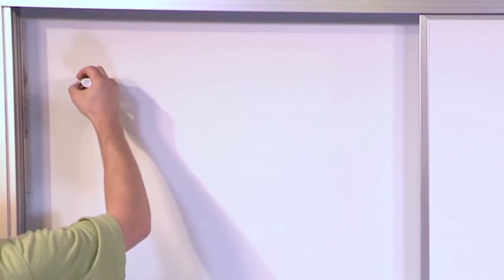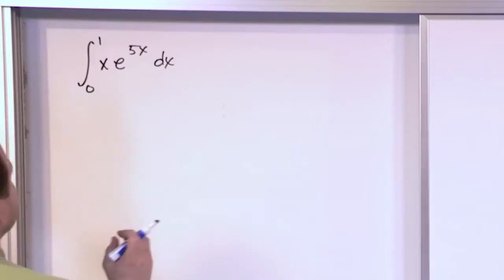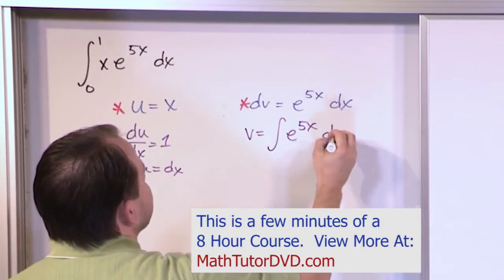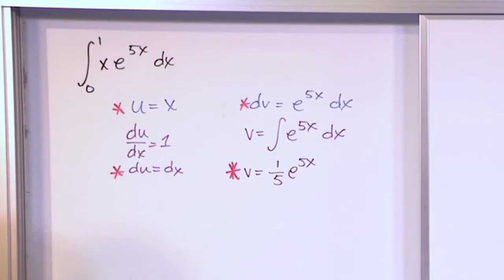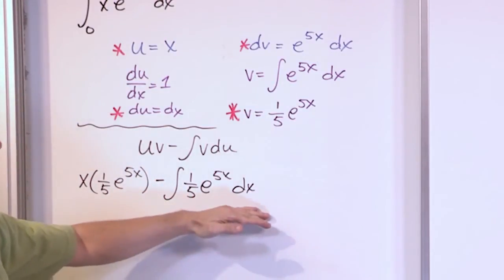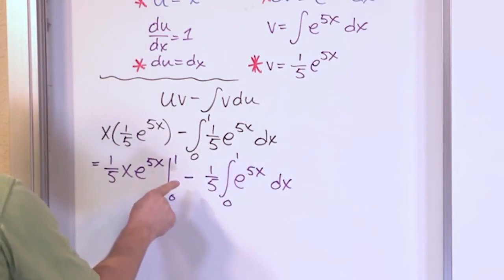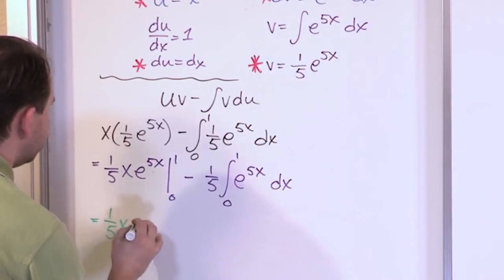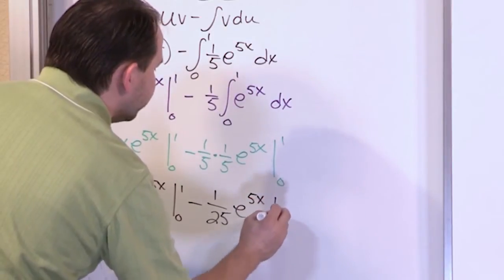Integration by Parts in Calculus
Learn how to solve integrals using integration by parts in calculus.